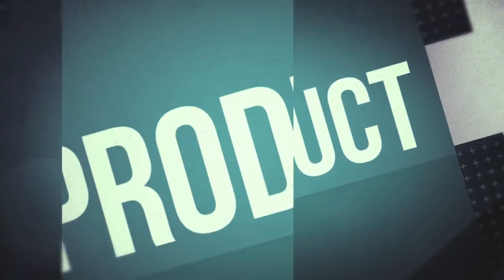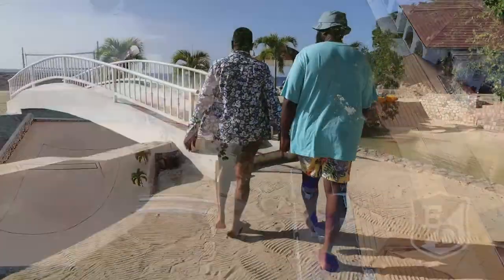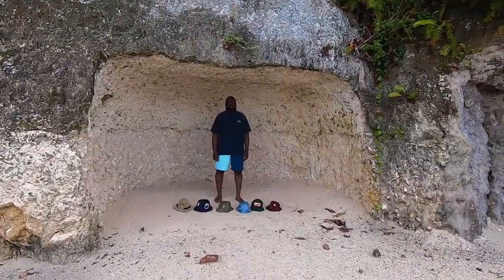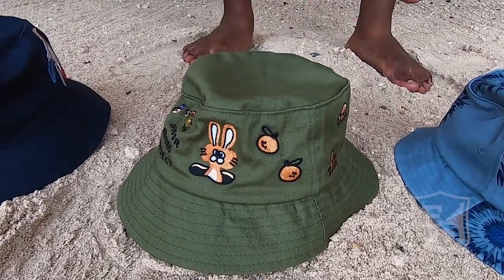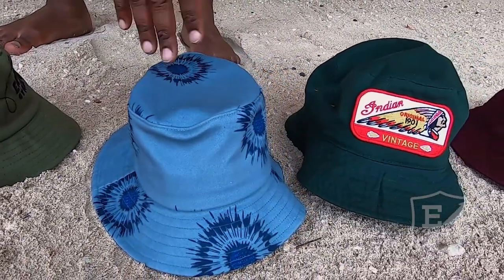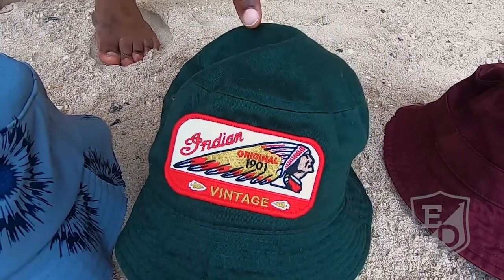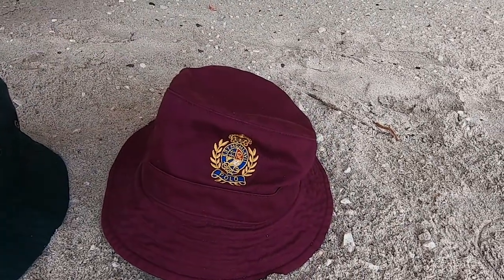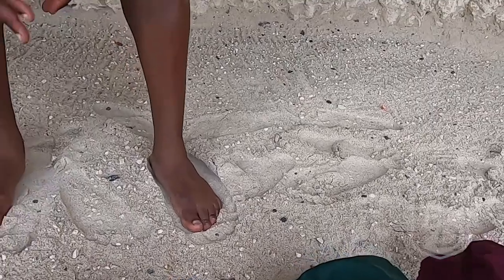TOP BUCKET HATS FROM OUR COLLECTION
It is bucket hat season. ETHOS DECORUM presents our top bucket hats of the season and we explain why we like each hat.

ETHOS DECORUM is an exclusive  content provider of fashion, art, technology and all things within today's popular culture. Our motto is the product, the process and the people